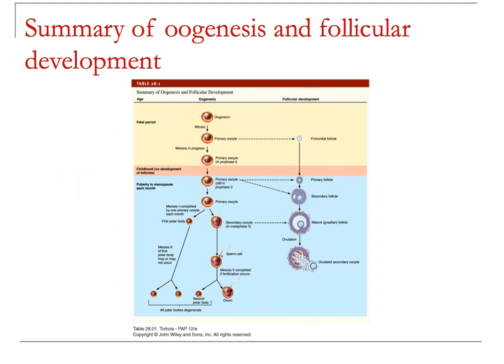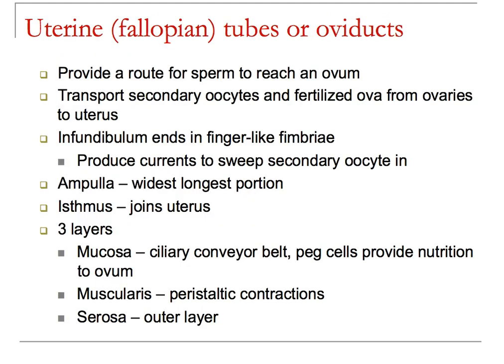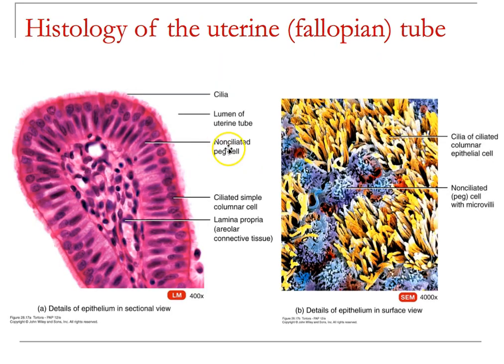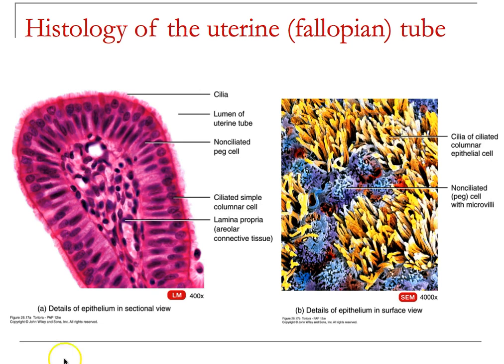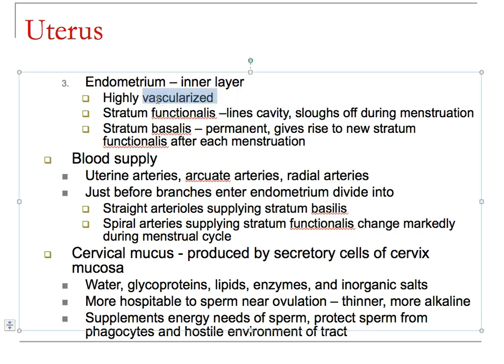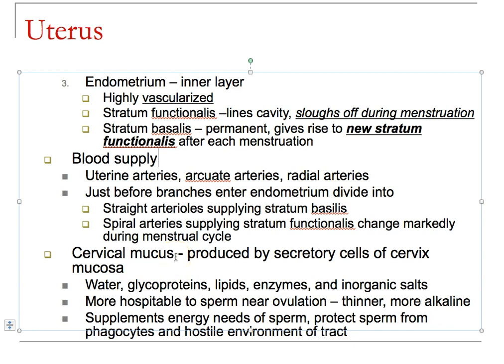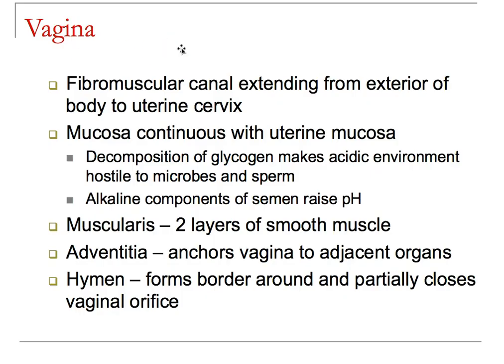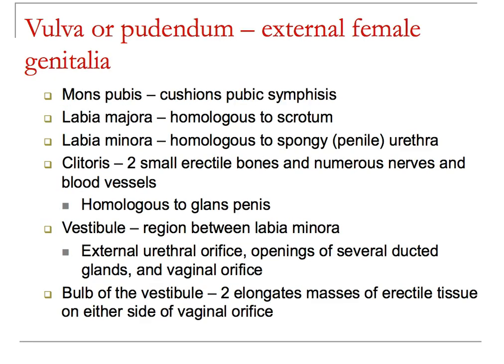BIO 212 Chapter 28 d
Female reproductive system (oogenesis)and ovulation.